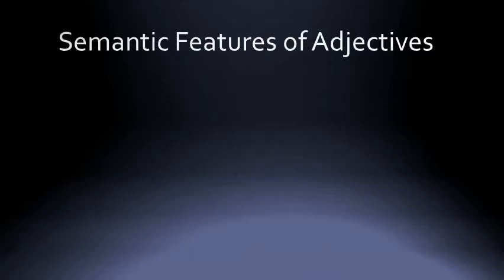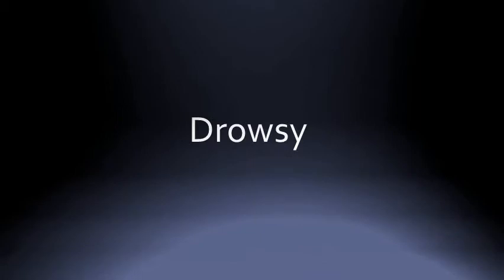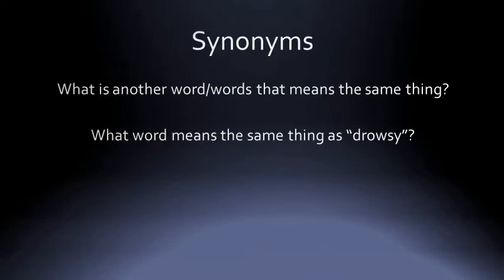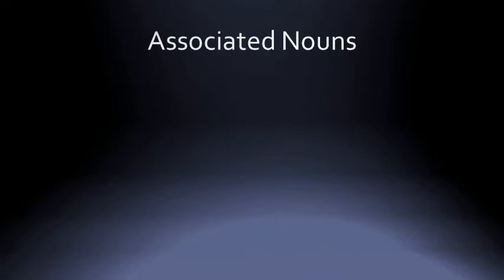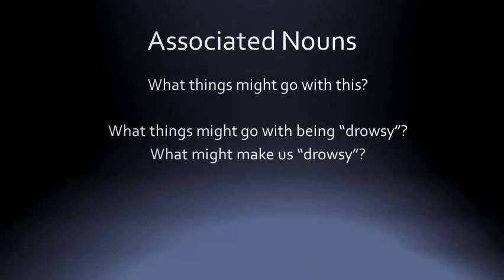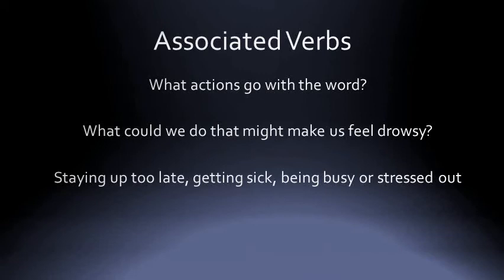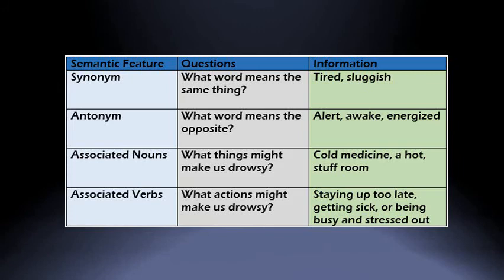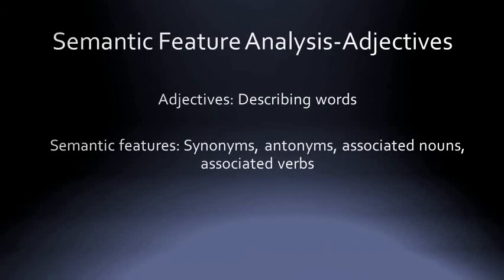Semantic feature analysis for adjectives example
In this video, I share an example of how to walk through semantic feature analysis for adjectives; which is a technique taught in Language Therapy Advance Foundations.

LTA Foundations is a course that teaches SLPs a comprehensive system for remediating language processing issues. You can get more information about how to join